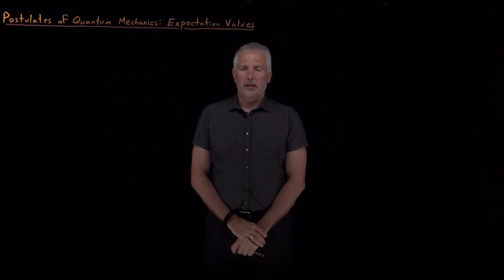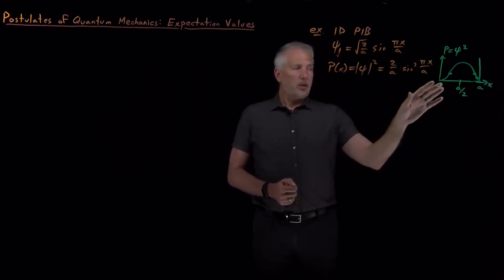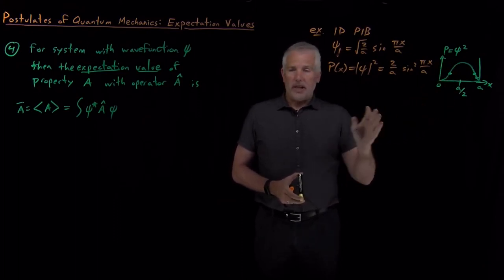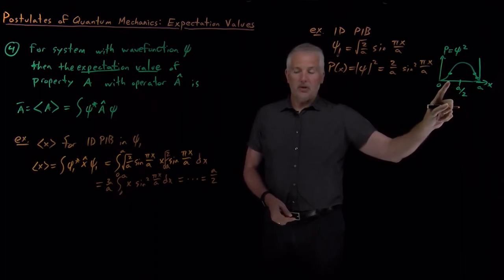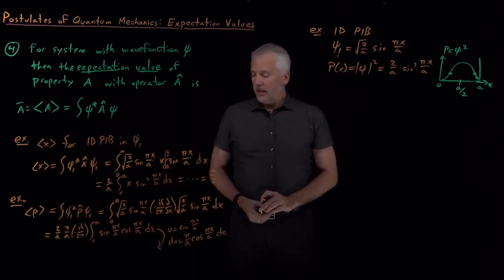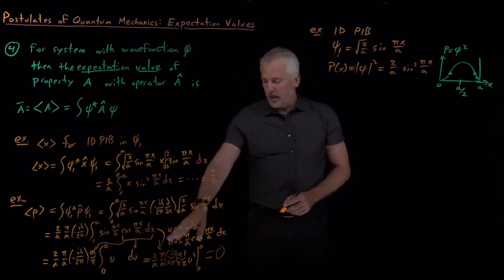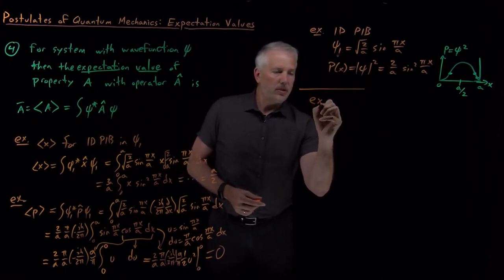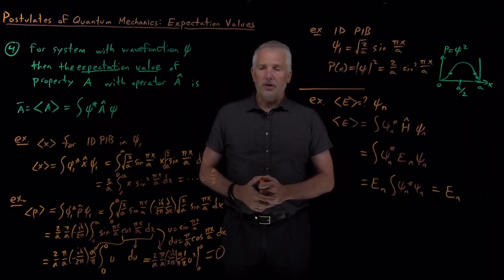Postulates of Quantum Mechanics (Expectation Values)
For a system with wavefunction ψ, the expectation value for property A with operator Â is given by the integral  ∫ψ* Â ψ.